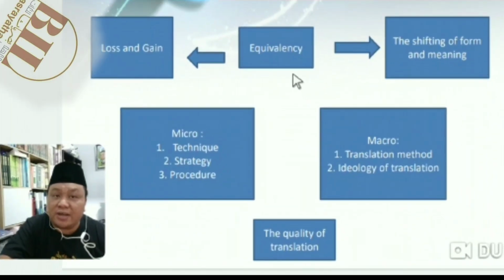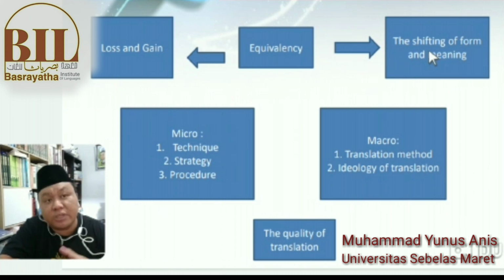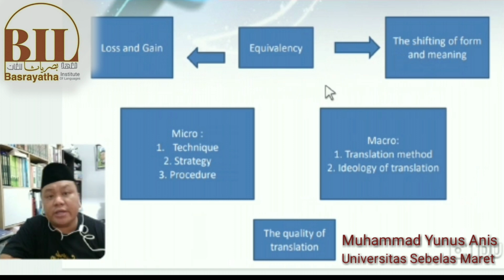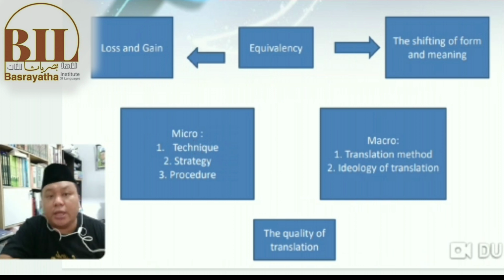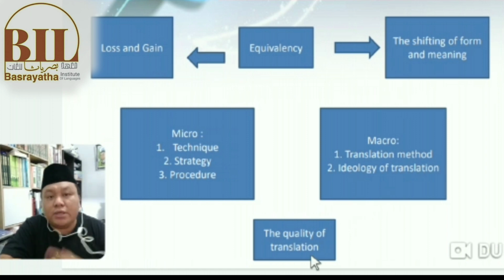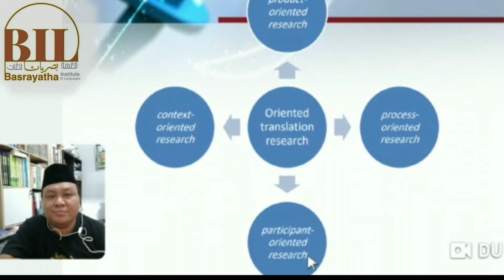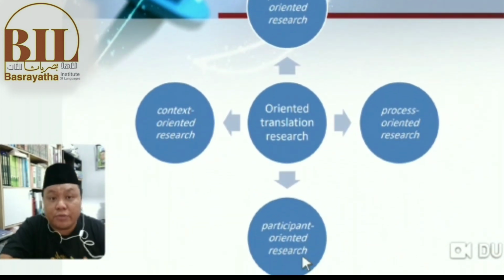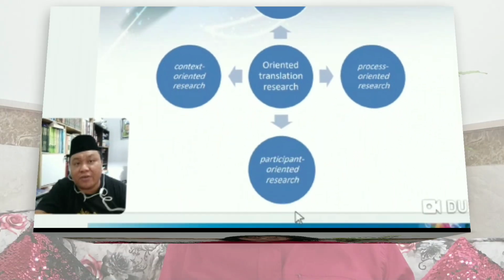First Translation Forum on Teaching Translation hosted by Basrayatha Institute of Languages